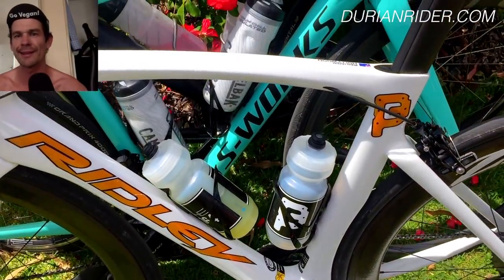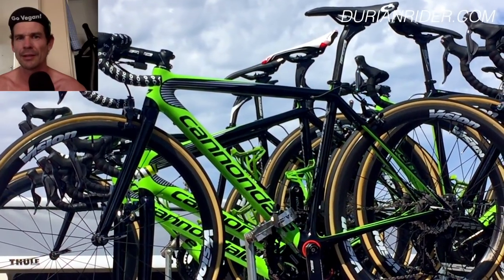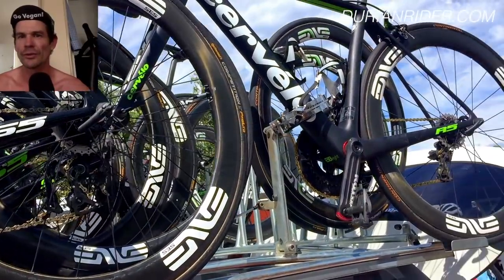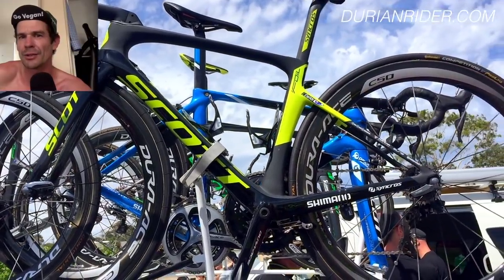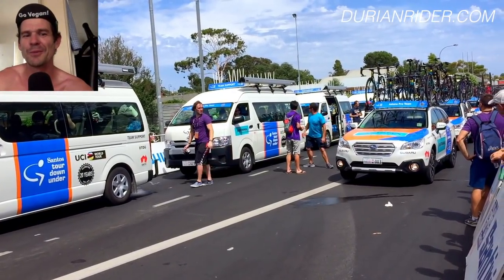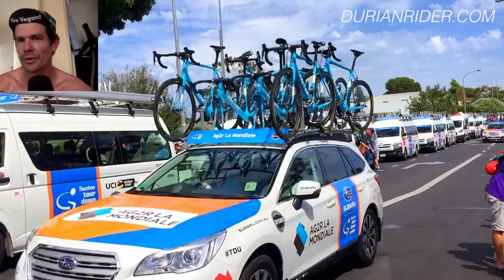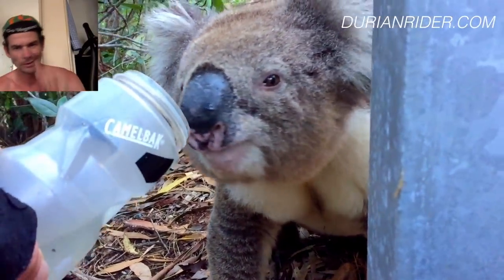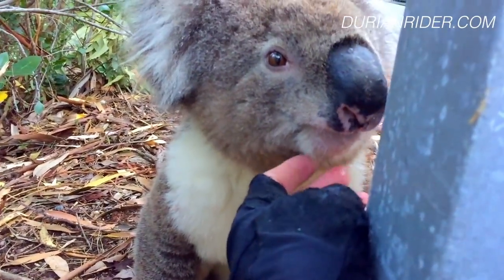Peter Sagans S-Works Venge & Other World Tour Carbon Bling Machines